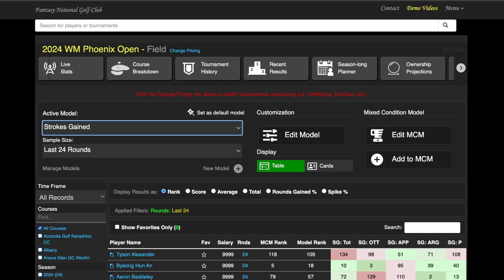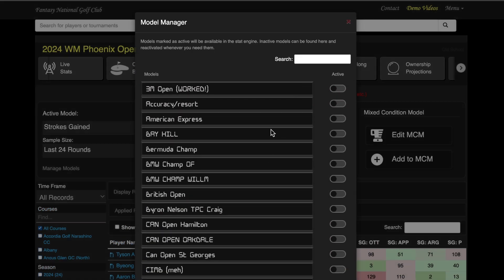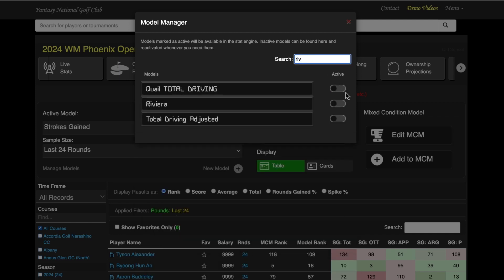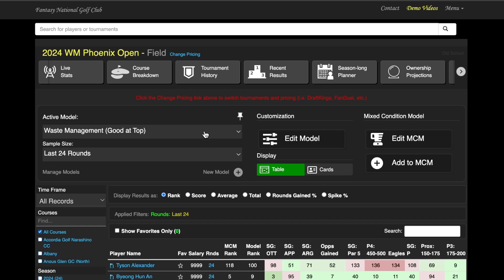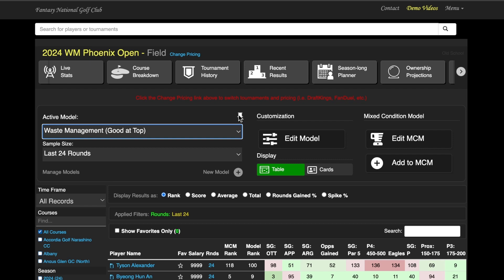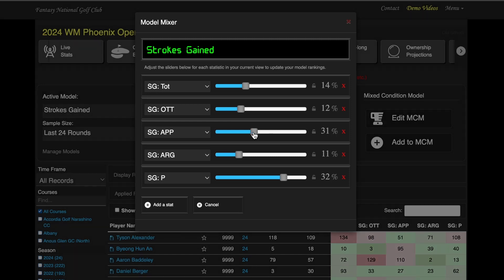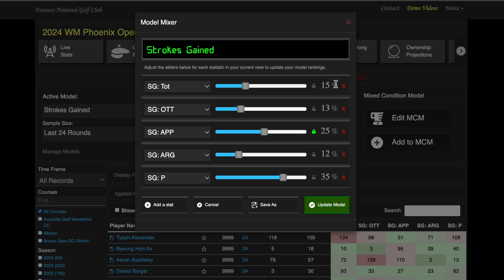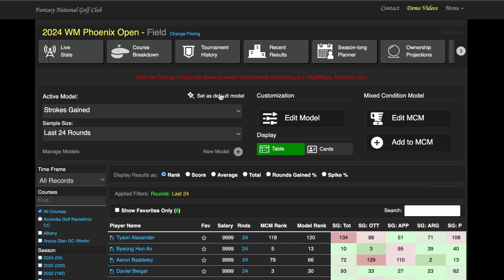How to use new FNGC model and model manager tools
@Thepme walks you through some of the major updates in under two and a half minutes.